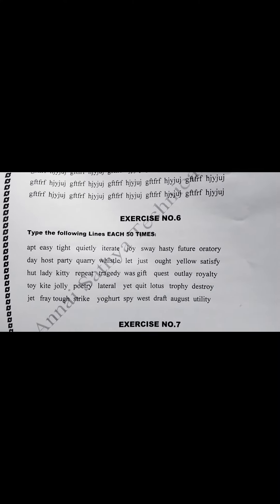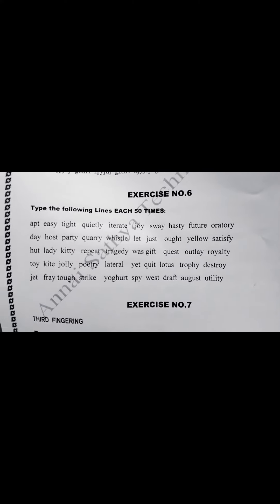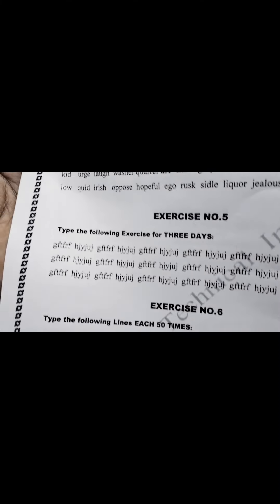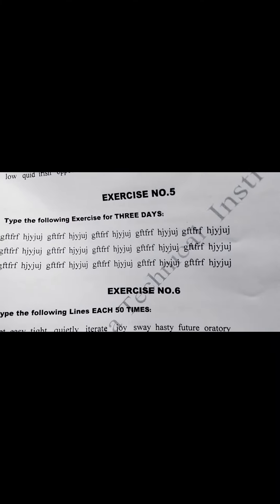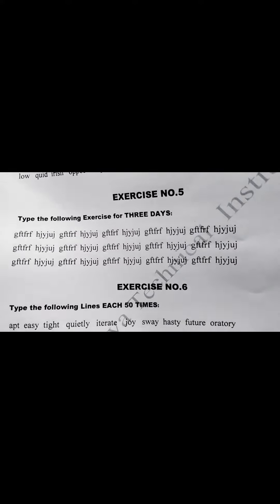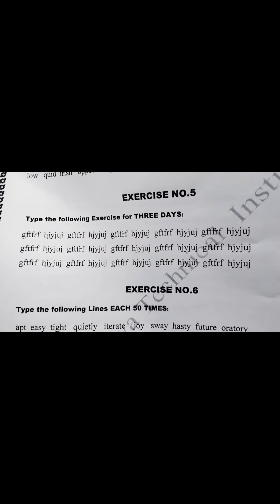English Typewriting Exercise No.6 "Santhya Technologies"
English Typewriting Exercise No.6
English Typewriting class in Tamil
Tamil Typewriting class in Tamil
Typewriting in English
Typewriting in Tamil
How to learn Typewriting in home
Fast learn in Typewriting
Free Typewriting online class
How to type learning
Easy learn Tamil Typing
Typewriting class
Easy way Tamil Typewriter
Technical course
Technical class
Technical Training
Typewriting English
Typewriting Tamil Easy typewriting,
Easy Typewriter Tamil
Abacus competition
"Santhya Technologies"